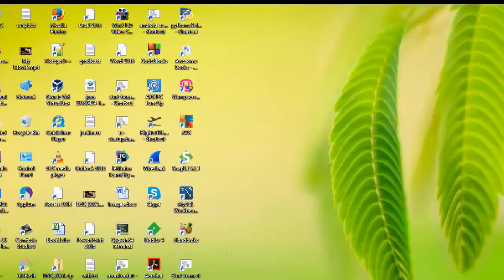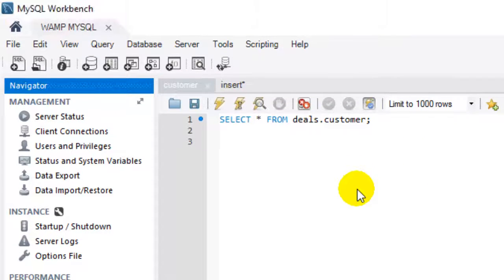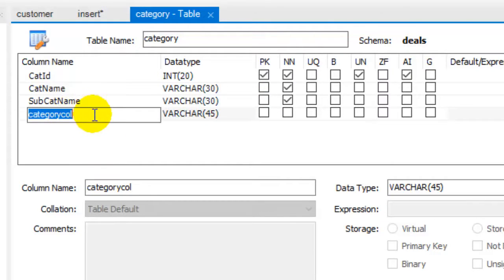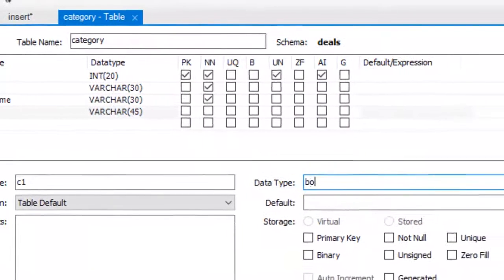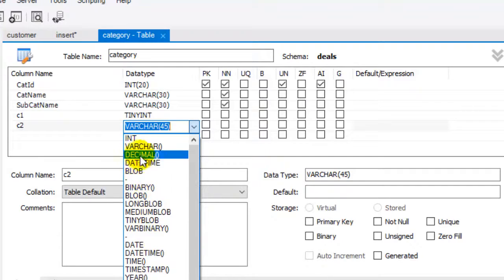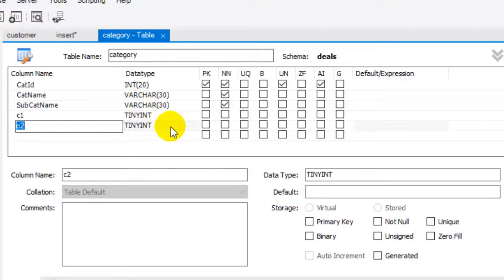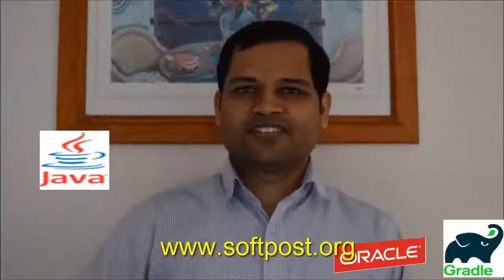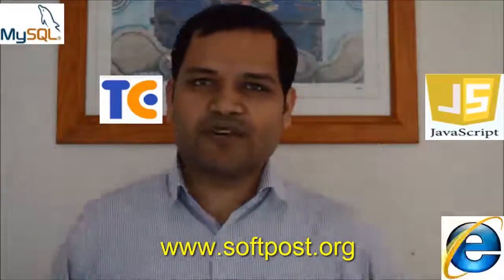Difference between bool and boolean in MySQL